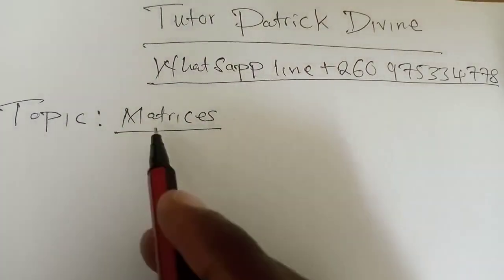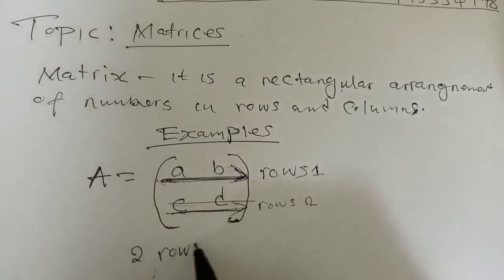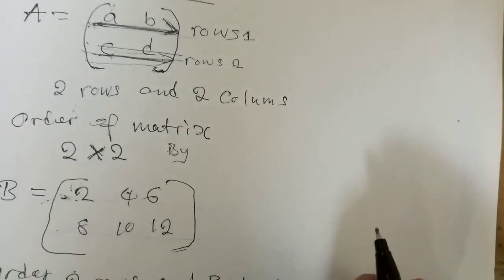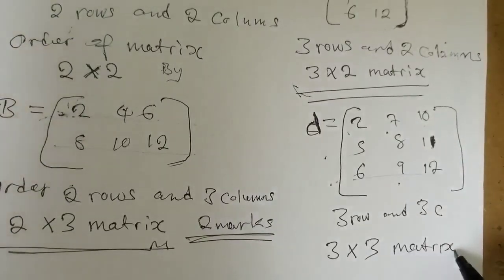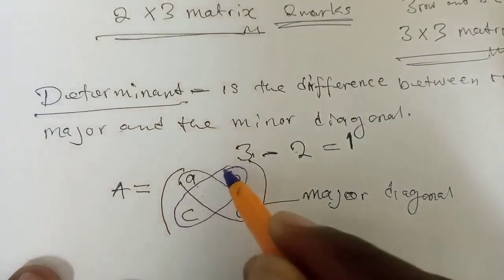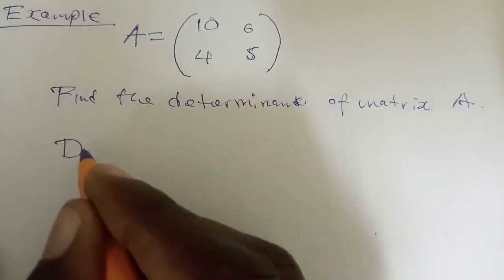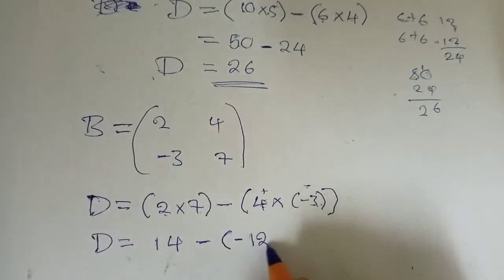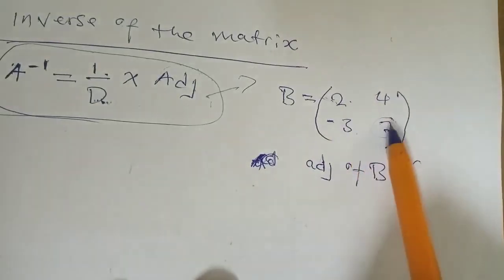Introduction to Matrices